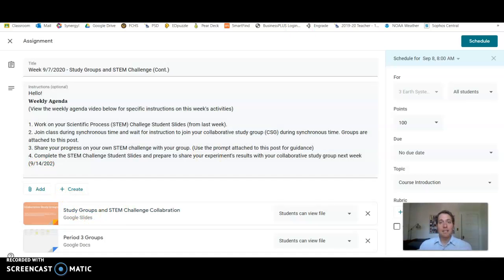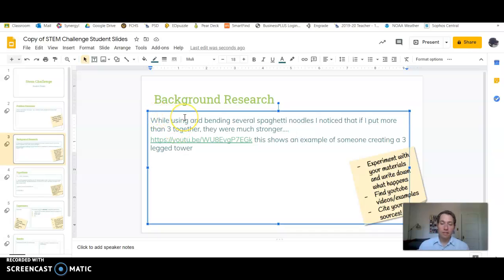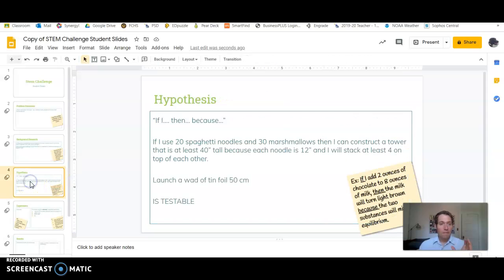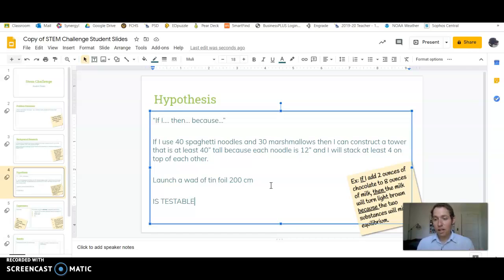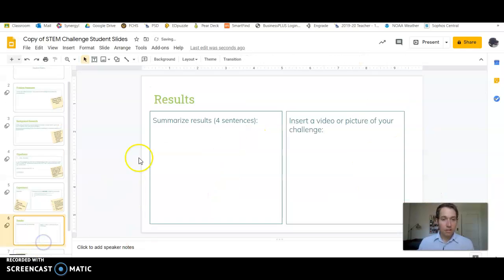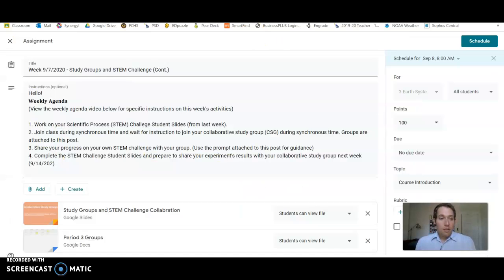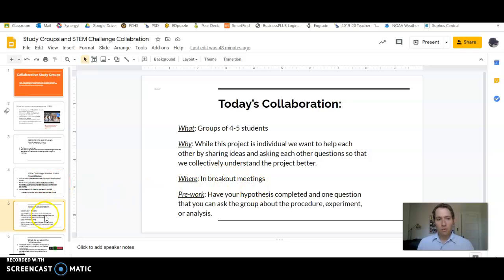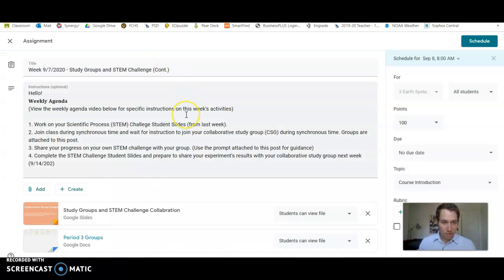Week 9/7/2020 ESS